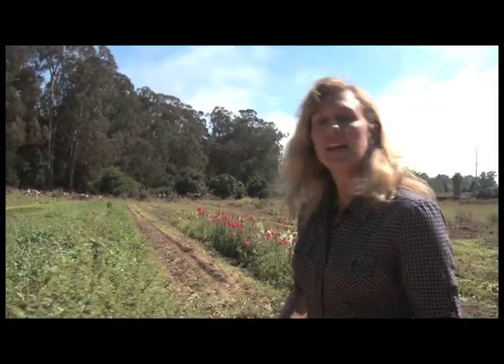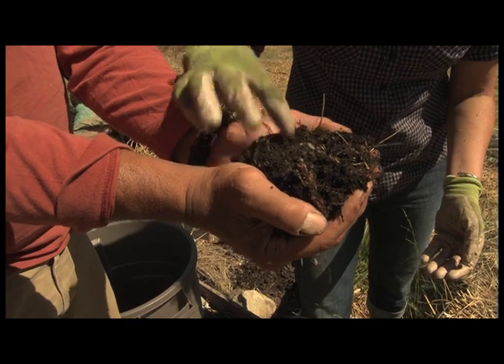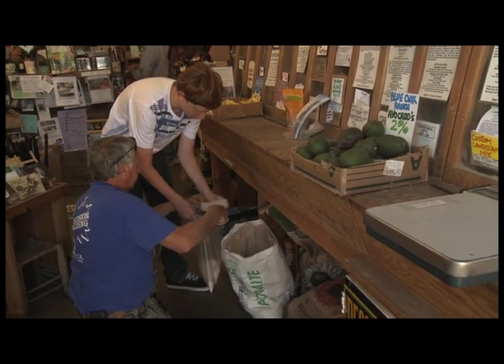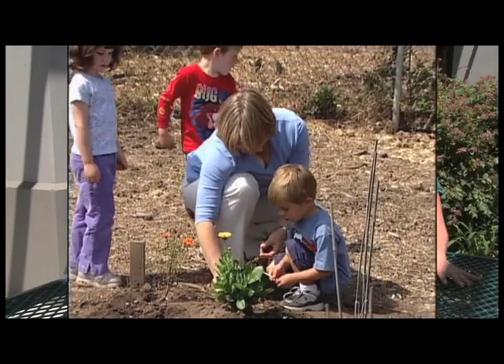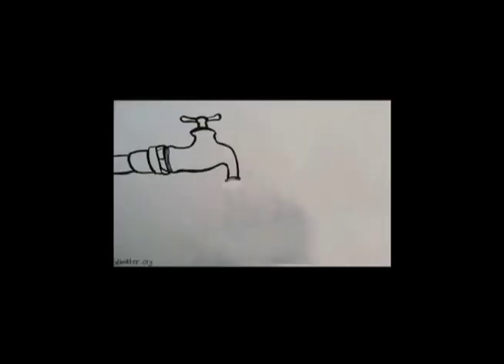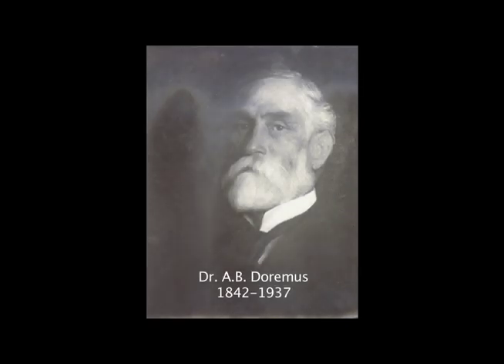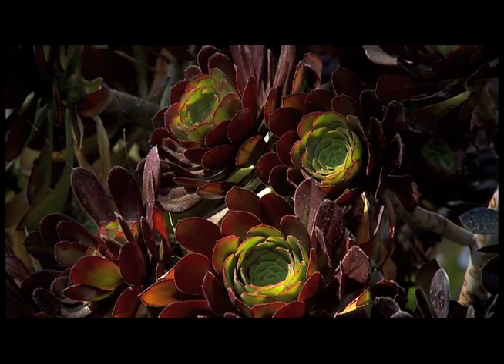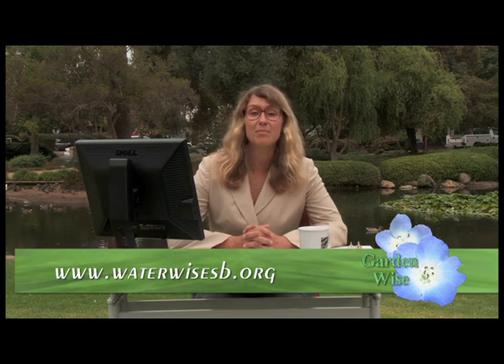Garden Wise Episode 2: Dynamic Organics